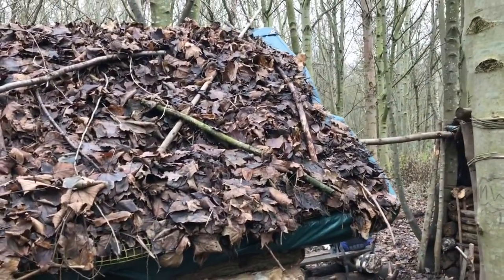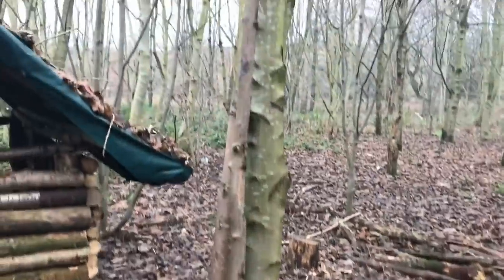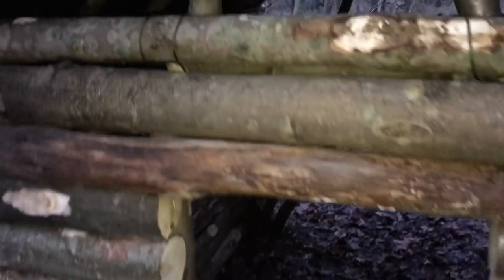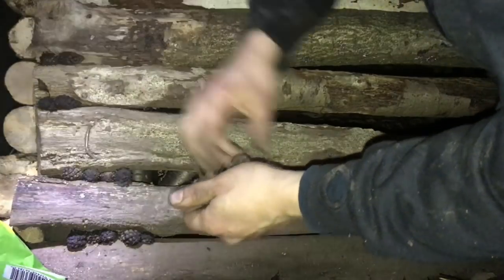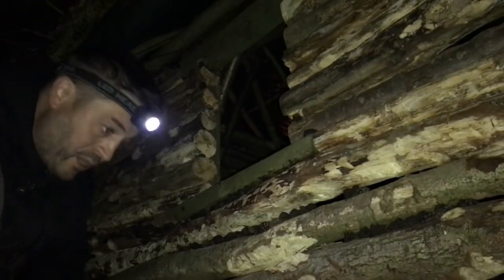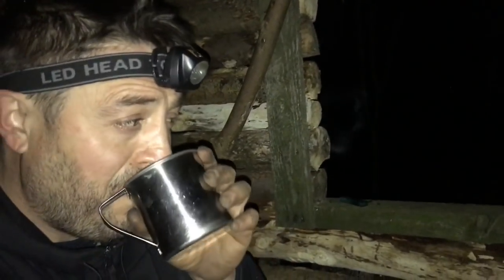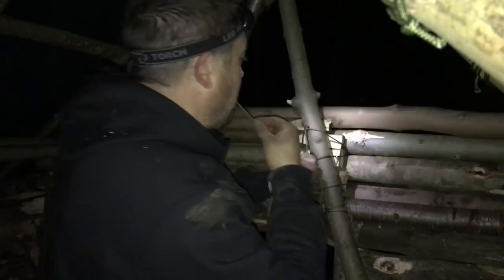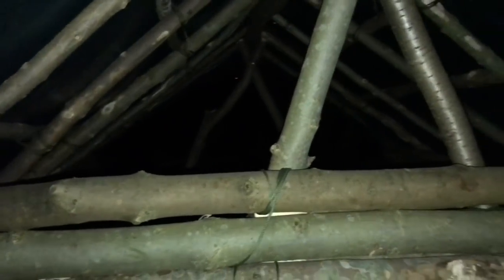Building a Log Cabin - Episode 15 - Chinking with Pine Cones - Gable End - Camp Maintenance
Today, we thought we’d have a break from the roof to do some other jobs that needed doing.
Earlier I had collected a bag full of pine cones to put in between the log cabin walls.
This will give the clay chinking something more to settle and dry to.
Also, we started the front gable end. It’s not what we wanted to do originally but it’ll be fine.
We also sourced a new hearth for the fireplace.
A pleasant evening at camp.